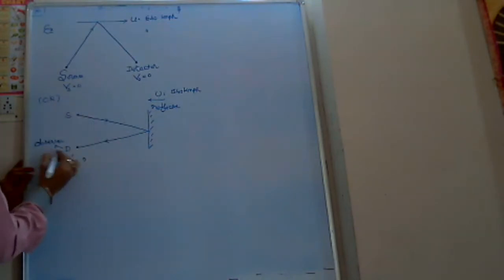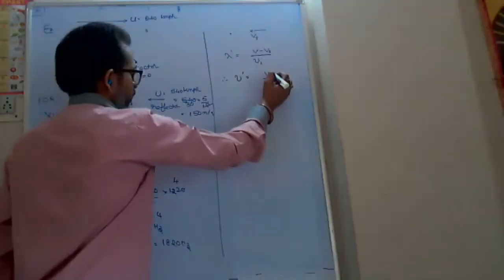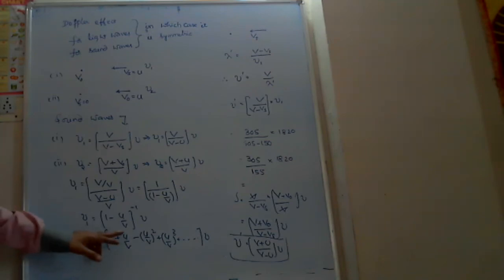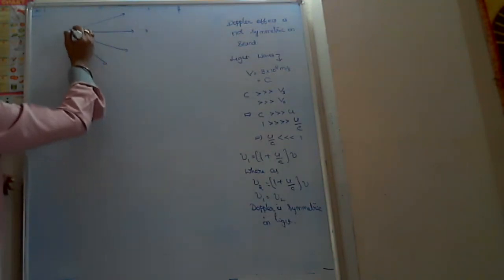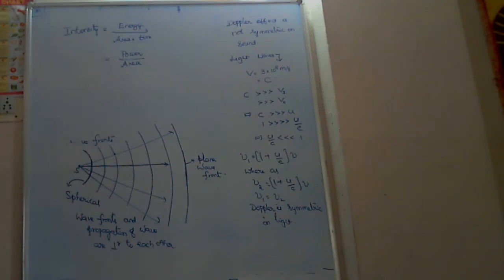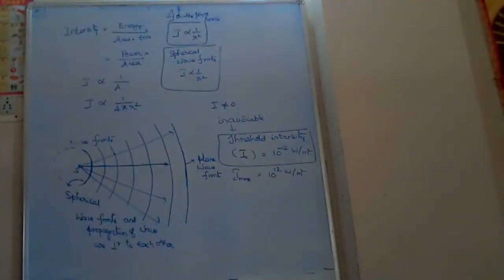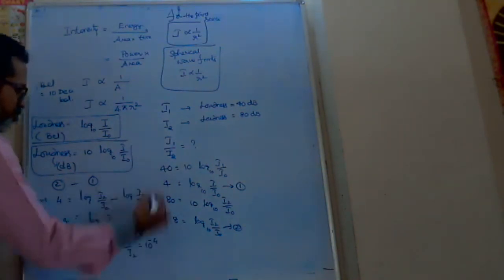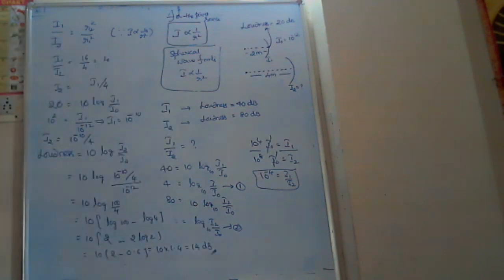WAVES 16 09 07 20